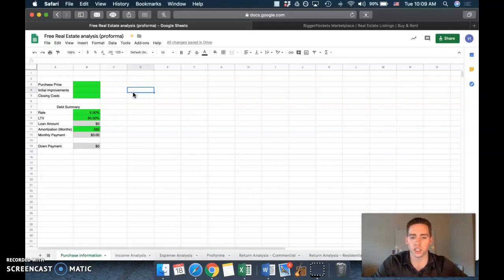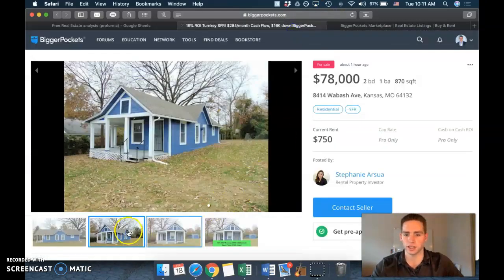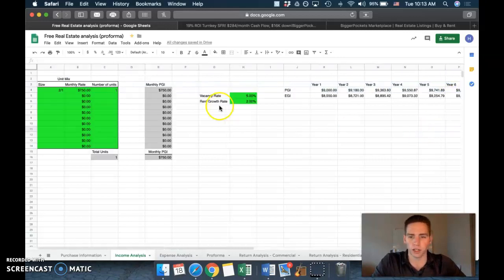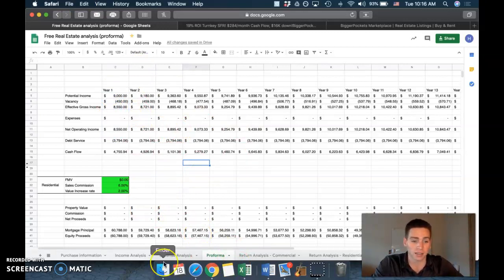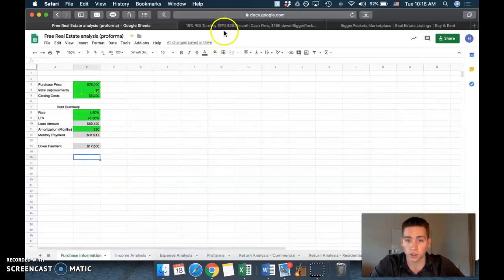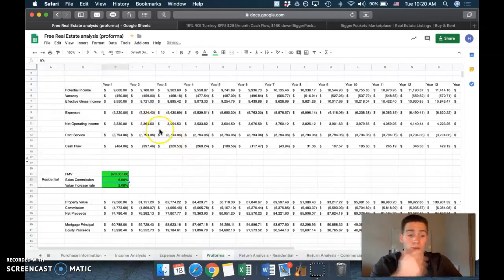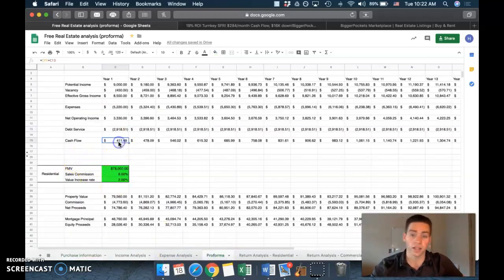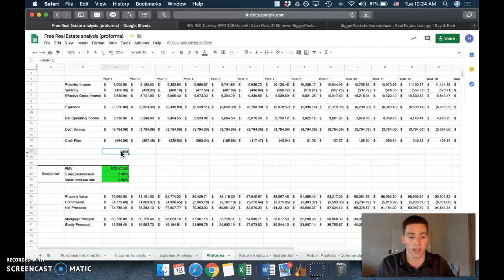Investing in Real Estate - Free analysis spreadsheet to show you how to invest in your 20's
This video tutorial shows real estate coach Hayden walking you through how to invest in real estate. Income-producing rentals and commercial real estate are the keys to financial freedom and financial education.